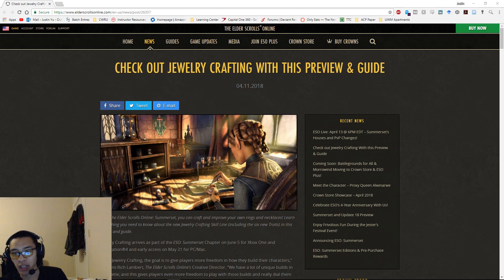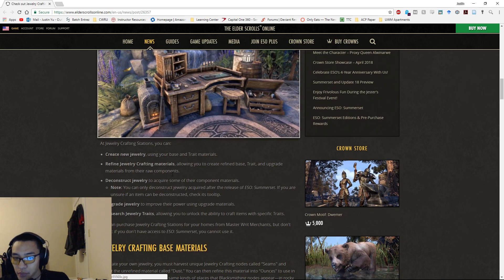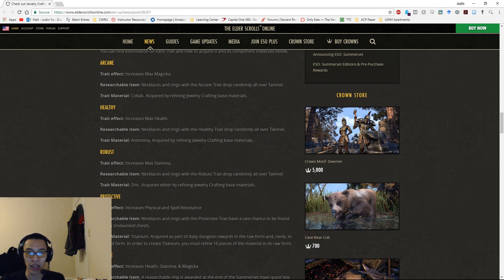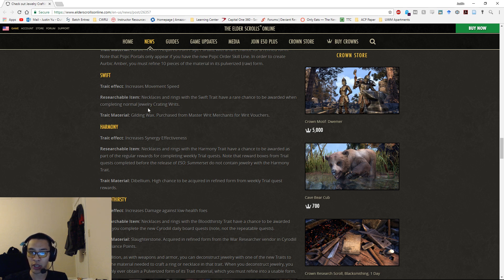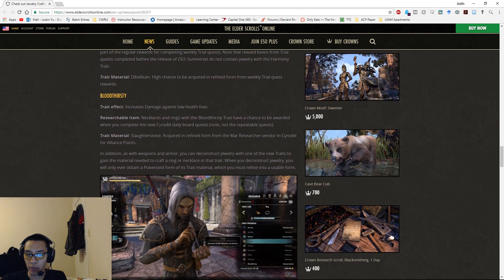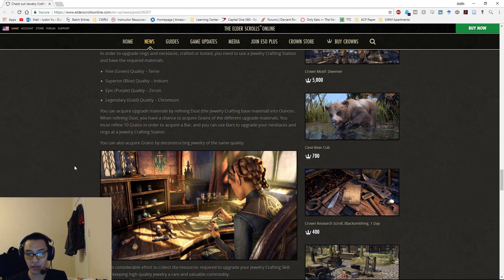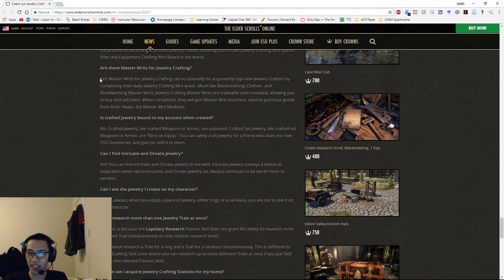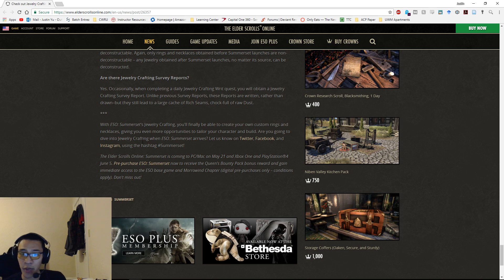New Jewelry Crafting Information!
We have the promised Jewelry Crafting article! Here's a detailed overview of what it entails, and what my thoughts are on what's in the article.